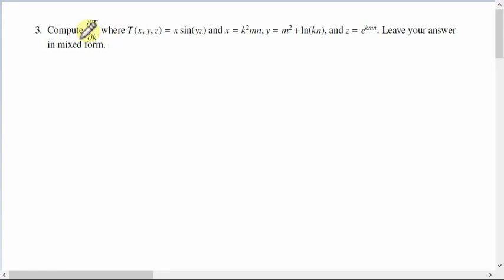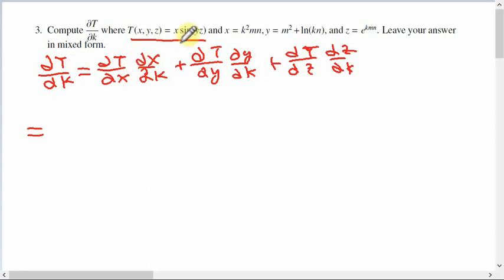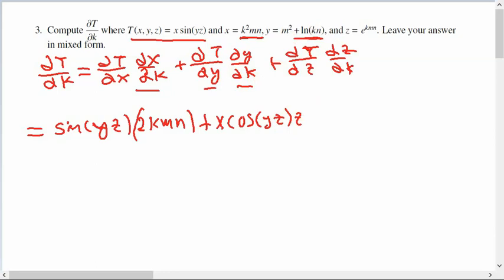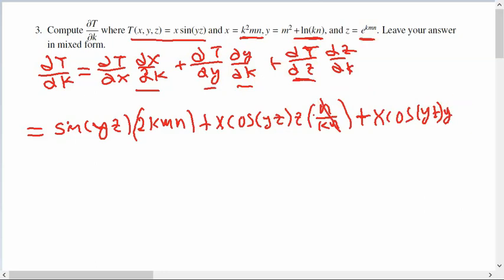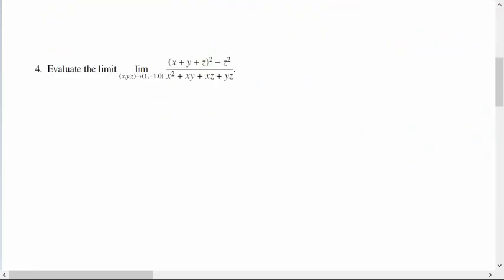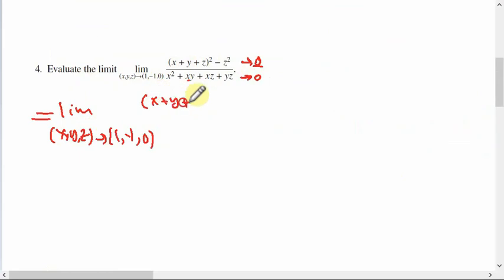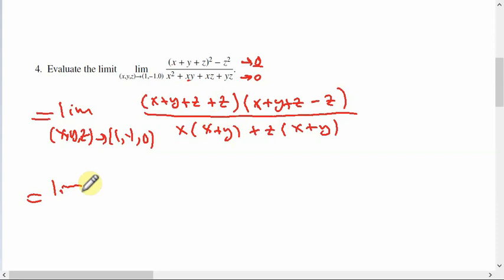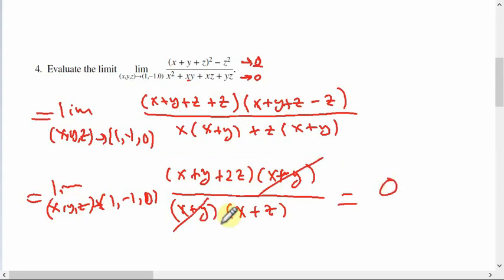Exam 4, Page 2